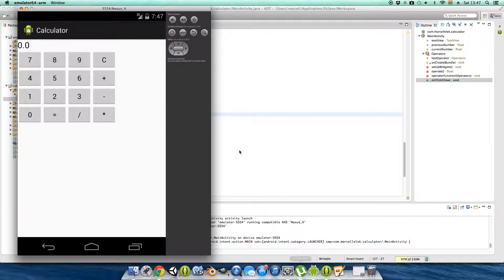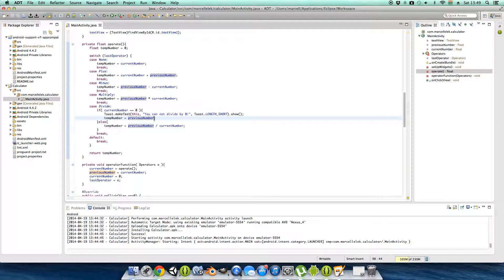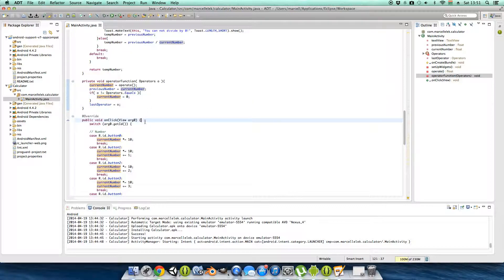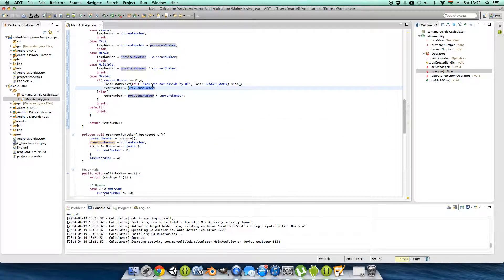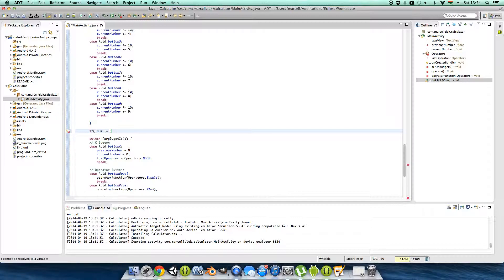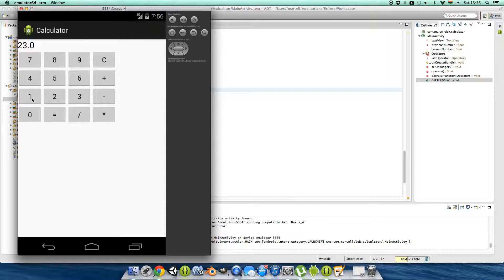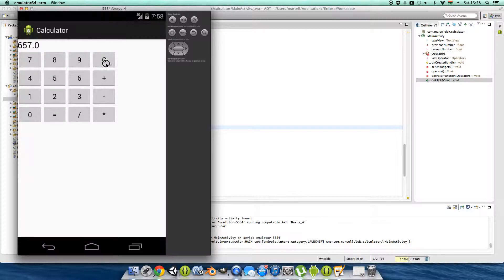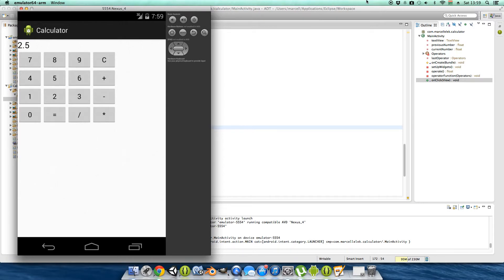How to make a simple Calculator for Android - Part 5 - Fixing bugs